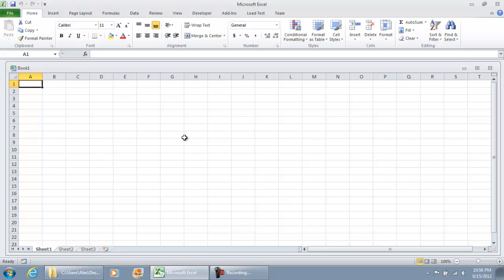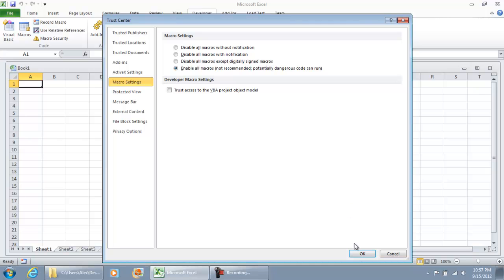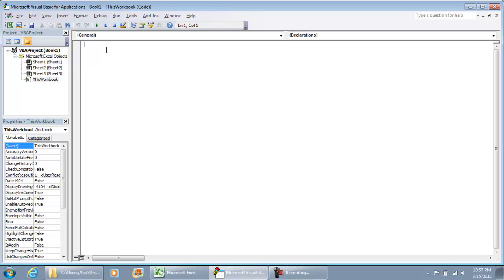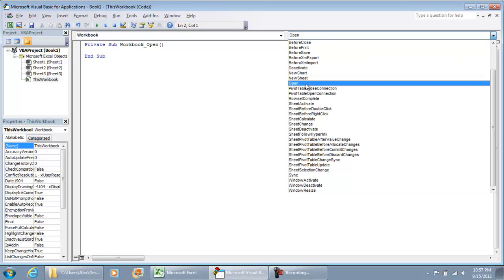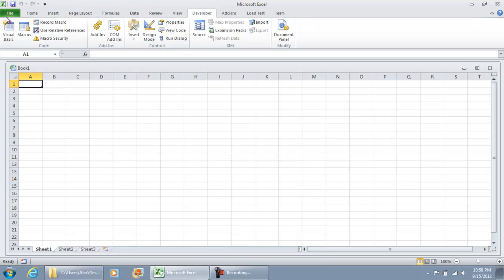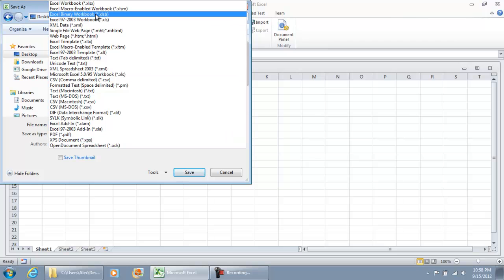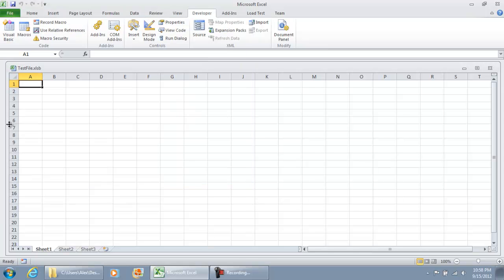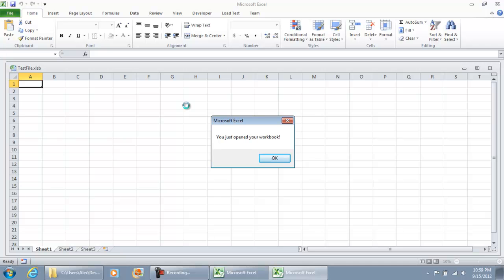Microsoft Excel 2010 - Workbook_Open Procedure - Automating Report 1 of 4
This video shows how to use the Workbook_Open Procedure to run a macro as soon as the workbook is opened. MsgBox procedure is called.

- MICROSOFT EXCEL VBA AND MACROS FOR BEGINNERS